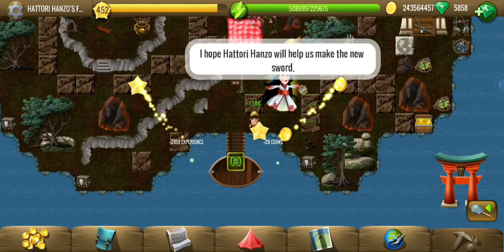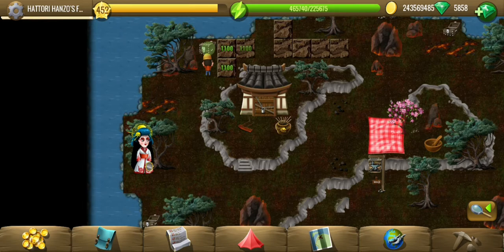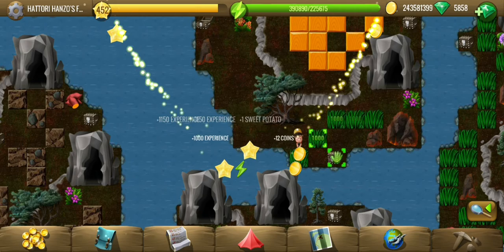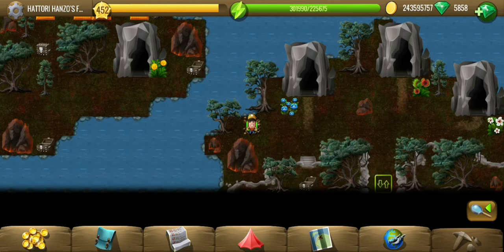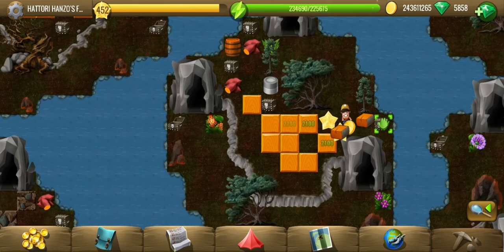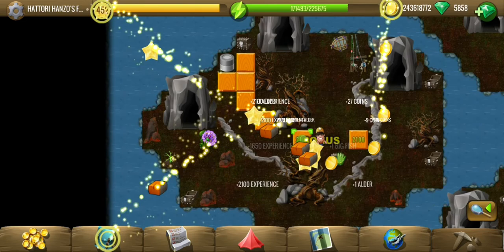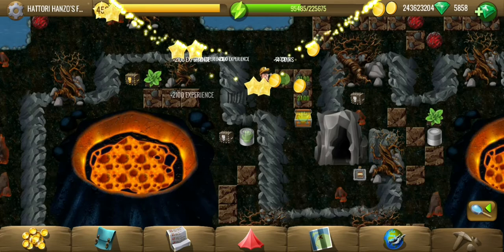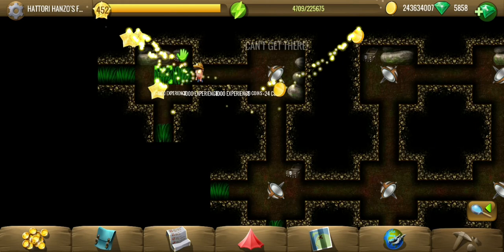Hattori Hanzo's Forge - #7 Amaterasu - Diggy's Adventure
Hattori Hanzo's Forge is the 7th location in the Amaterasu questline of Terra region in Diggy's Adventure.
We have got the 4 swords shards in previous location, now it's time to forge them. We need hot lava to forge so diggy has to fix 4 sets of pipelines in 2 lava mountains. And then hattori hanzo makes the perfect sword for Amaterasu.

Timestamps:
0:00 - Start
1:50 - Find way through the caves.
8:27 - Treasure part( Mirror puzzle).
19:26 - (BONUS) Open barrels on puddles.
21:43 - Restore lava from right side mountain.
35:16 - Restore lava from left side mountain.
49:55 - Forge the sword, quest complete.
50:57 - Remaining tiles.